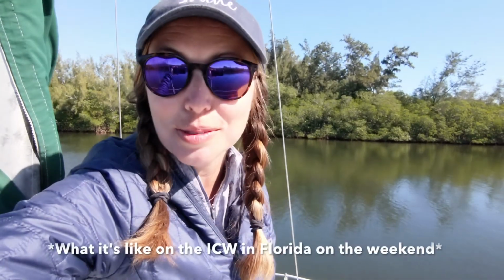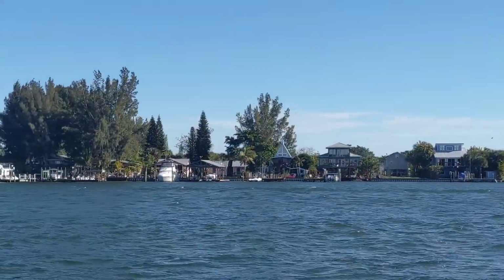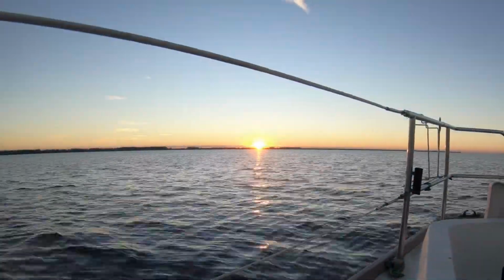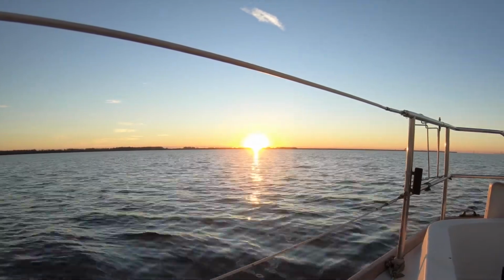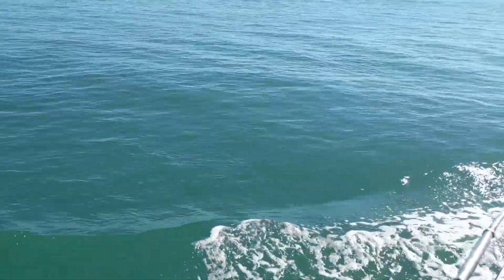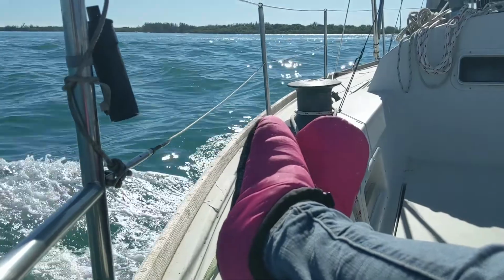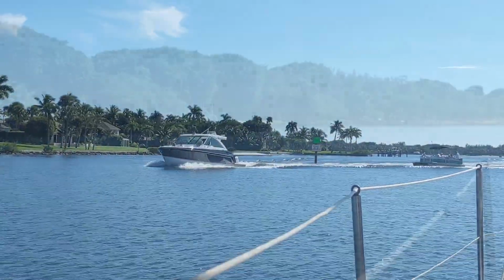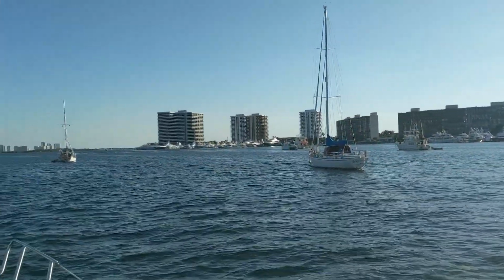10 - Sailing Towards a Never Ending Summer on the ICW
After exploring all Daytona Beach had to offer last week, we continued south along the ICW. Tag along for a little bit of sailing, an escort from a lack of magestic dolphins, some beautiful scenery throughout Florida and an unexpected end to our voyage to Jupiter.